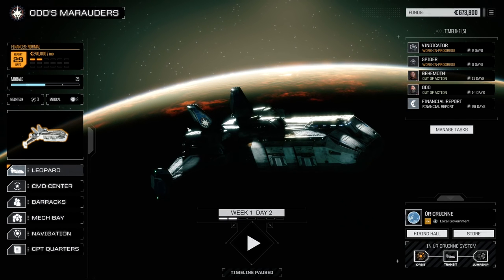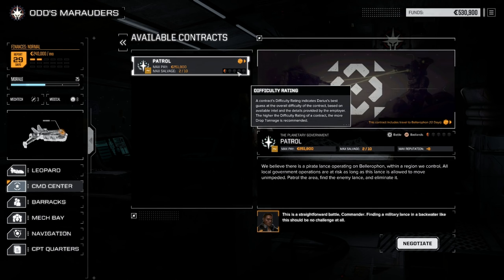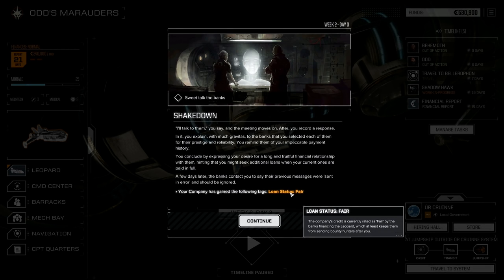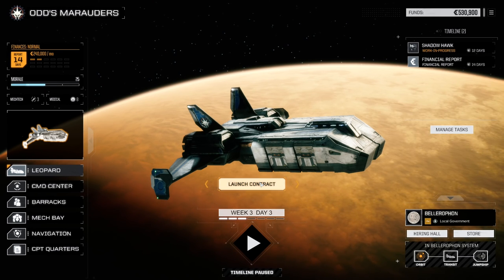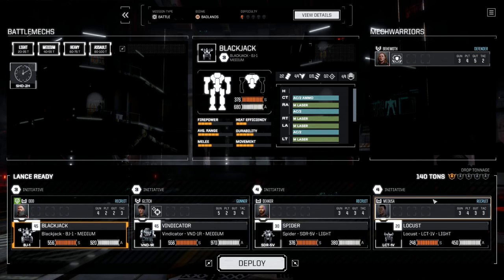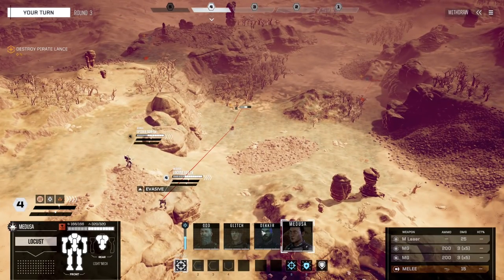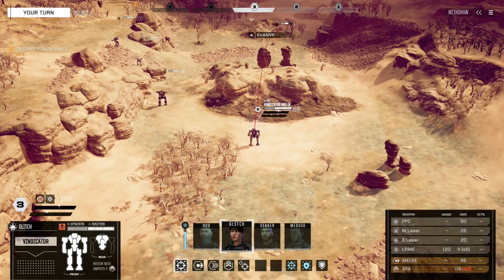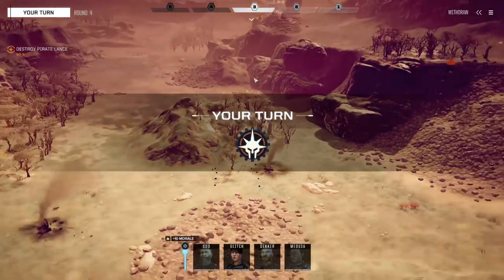CONTRACTS - Part 4 - Let's Play BattleTech Gameplay Walkthrough Pre-Release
Let's Play BattleTech [Pre-Release] Part 4 Gameplay! BattleTech is about a war fought by noble houses through the use of giant Mechs! This is the campaign mode! Thanks to Harebrained Schemes and GOG for early access! 👇🏻 MORE INFO DOWN BELOW 👇🏻

I currently stream 4 days a week! The schedule is posted at the bottom of the twitch page.

🤔 NEW HERE? 🤔

Brossard QC
J4X2V7
Canada